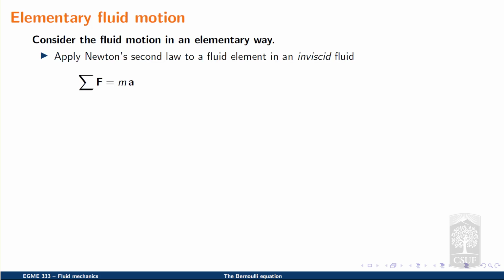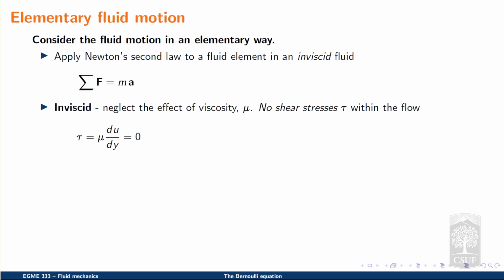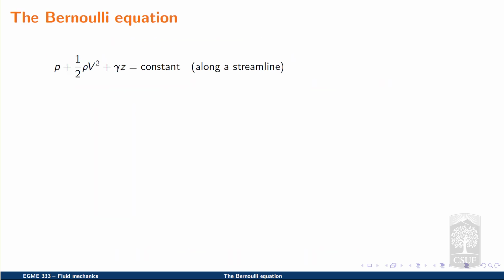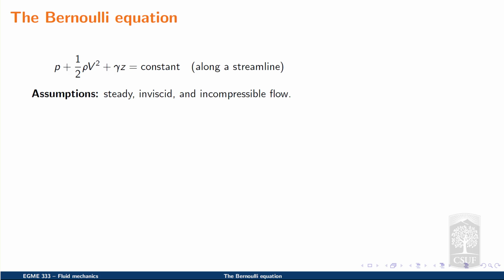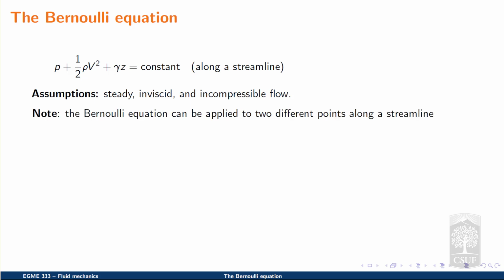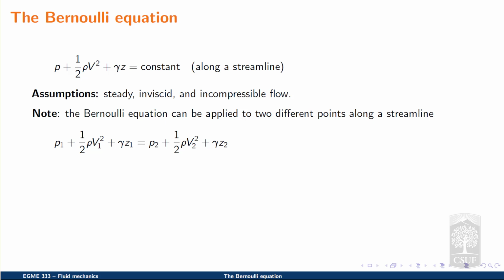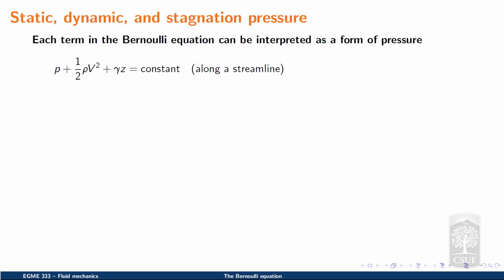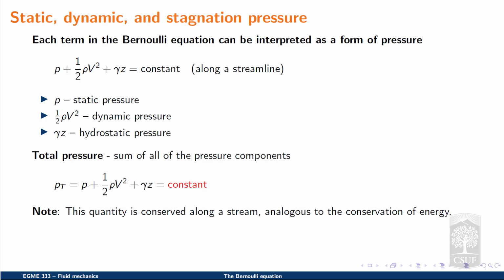EGME-333: Bernoulli Equation - CSU Fullerton Mechanical Engineering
Review video discussing the Bernoulli Equation for the course EGME-333: Fluid Mechanics.